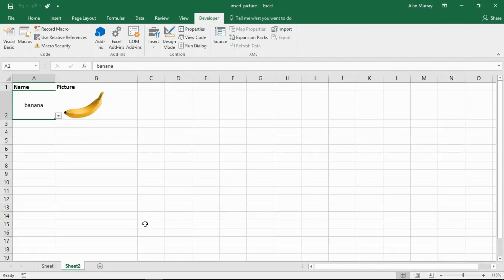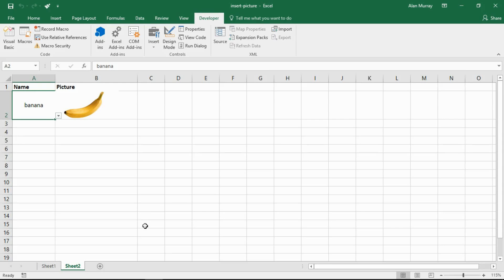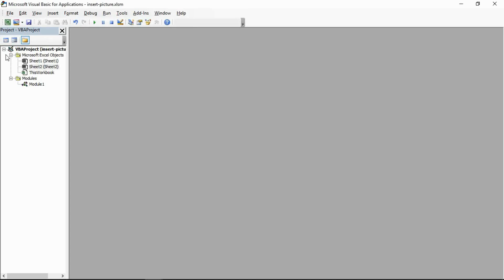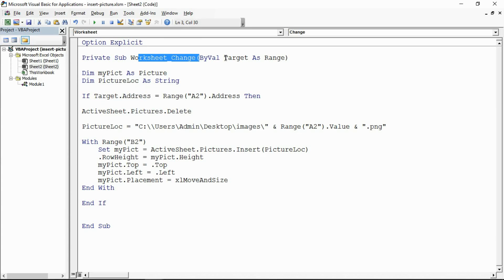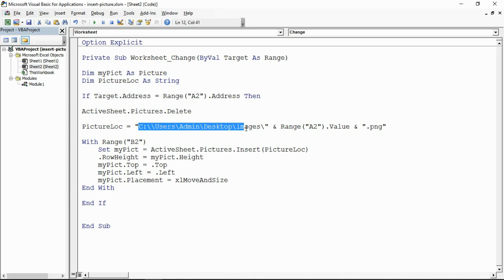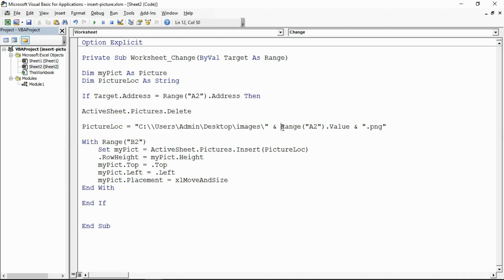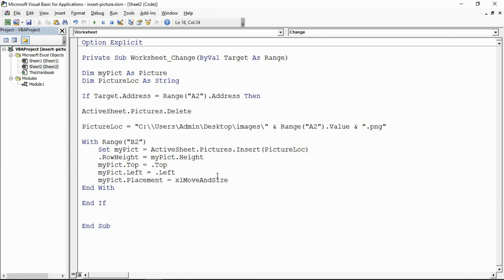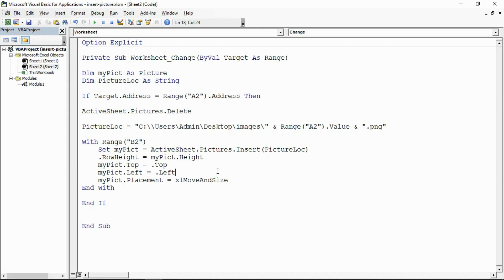Excel VBA: Insert Picture from Directory on Cell Value Change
Insert a picture from the directory on the change of a cell value using Excel VBA.

In this video tutorial when someone changes the value of cell A2, a picture is automatically inserted from a folder in the directory. The cell is also automatically resized to be the same as the picture.

This macro can be placed in a sub procedure and does not need to run on the worksheet change event. It could also be used in a loop to insert multiple pictures from that directory.